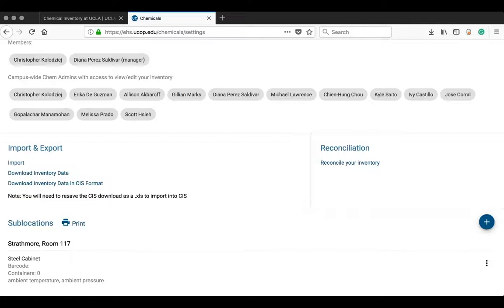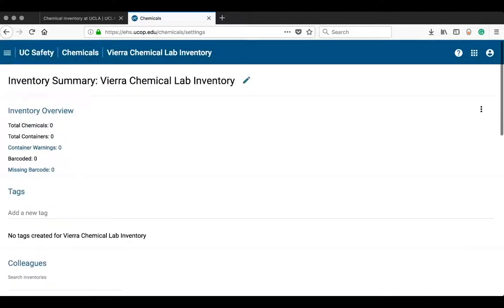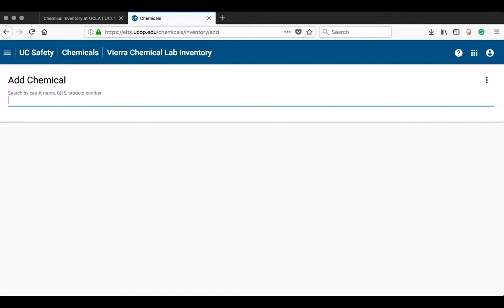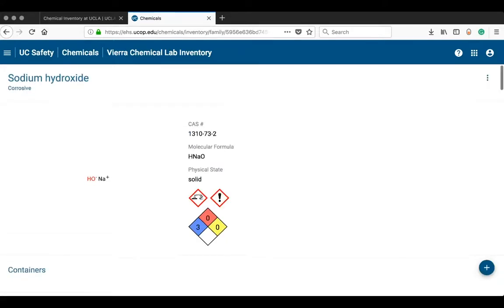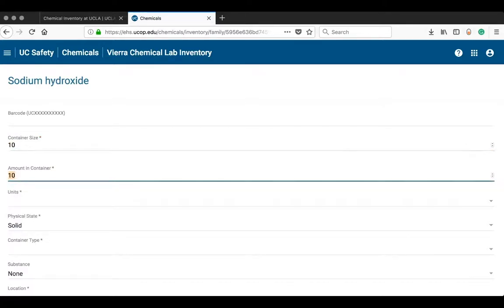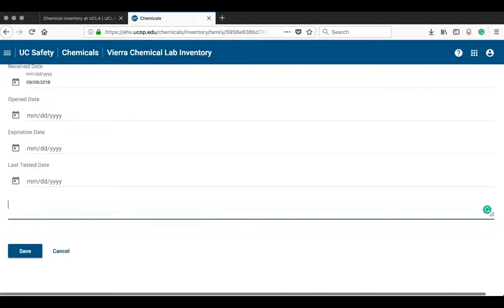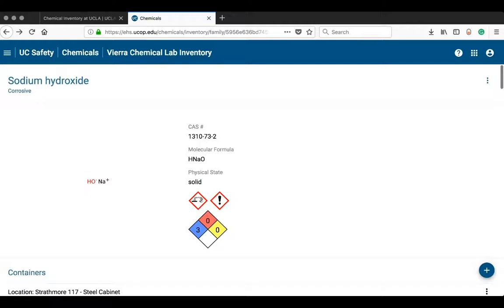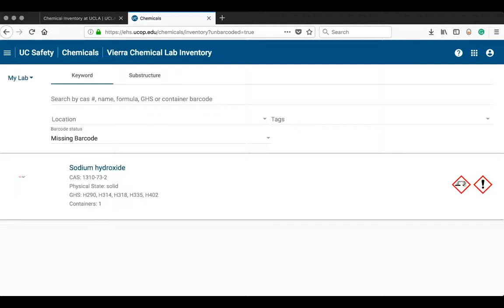UC Chemicals Tutorial for UCLA - Add a Chemical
A basic overview of adding a chemical container at UCLA.
Steps we go over:
-- Making sure that a sublocation is set up
-- Adding a new chemical and its container to the correct sublocation